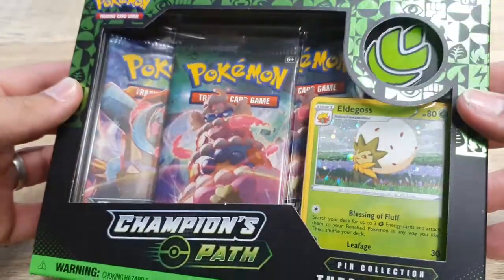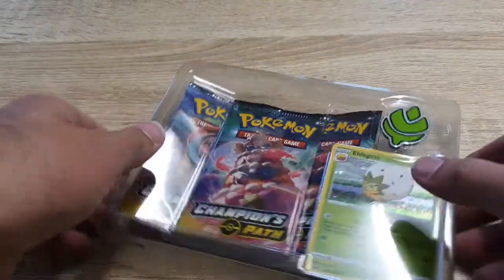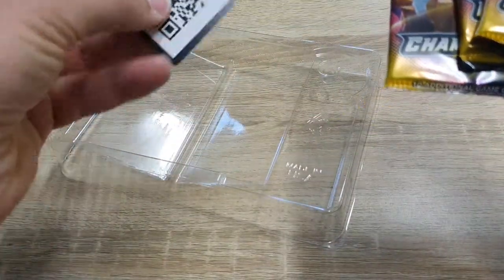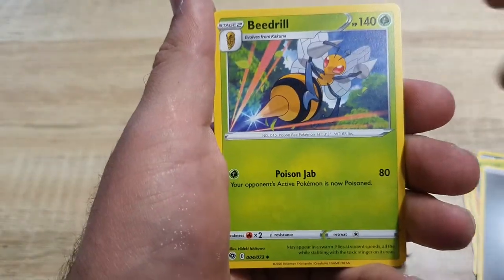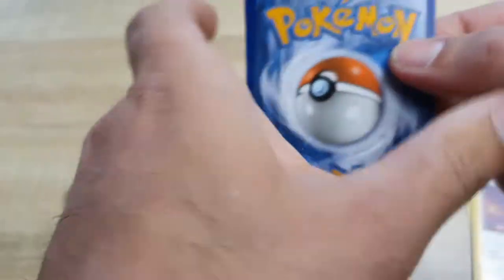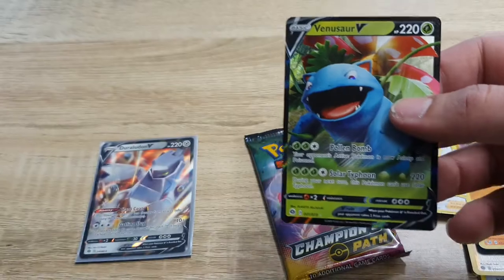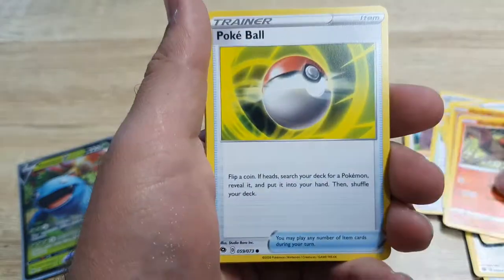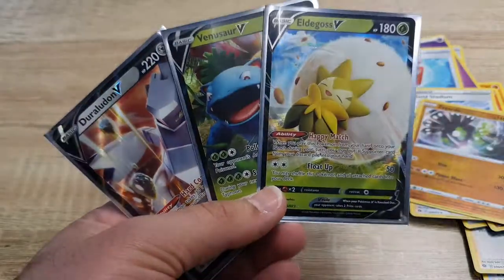Pokemon Champions Path Opening INANE PULLS! 🔥🔥🔥🔥